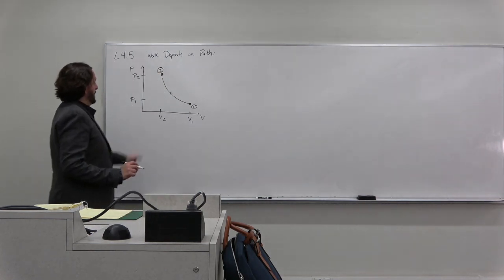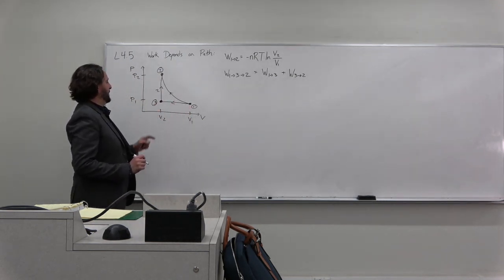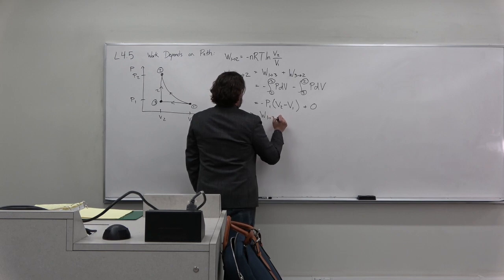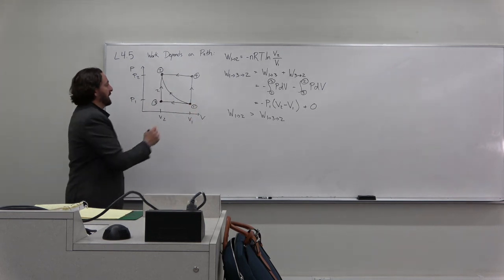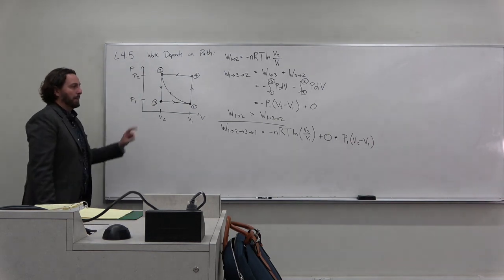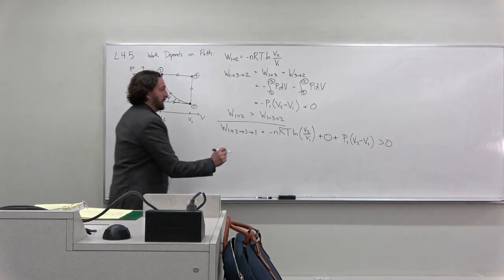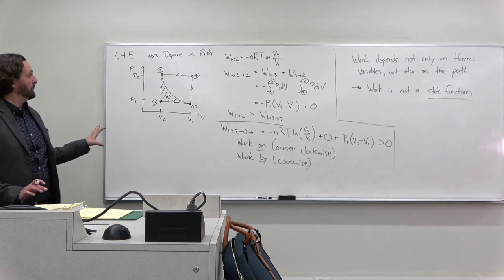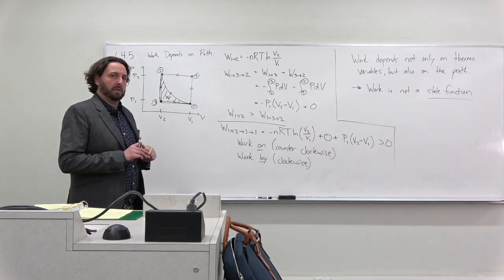Thermodynamics and Kinetic Theory - L4.5 Work Depends on Path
Lecture 4.5: Work Depends on Path